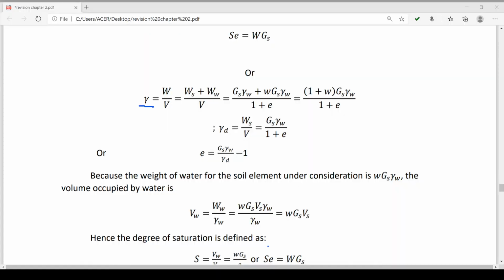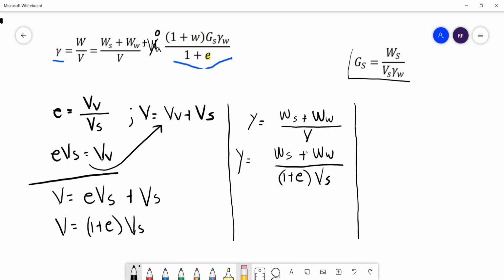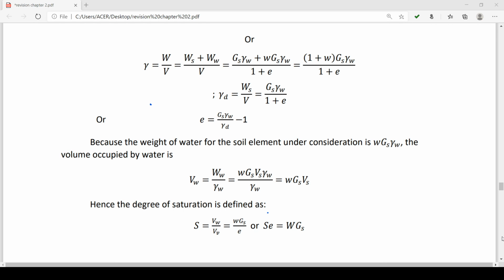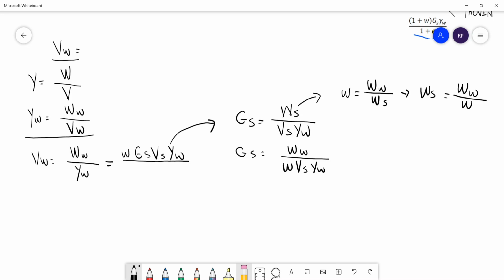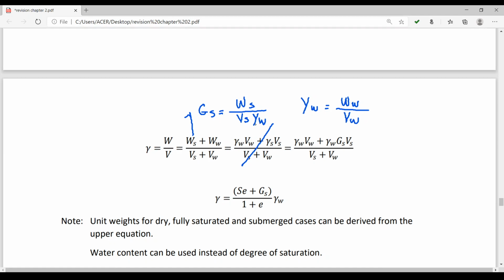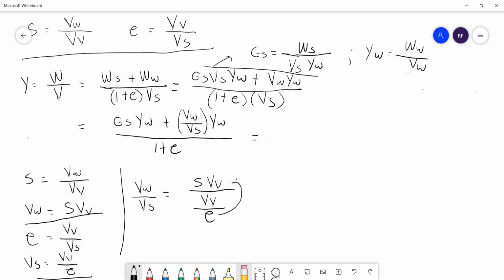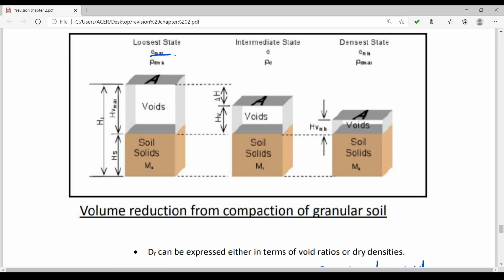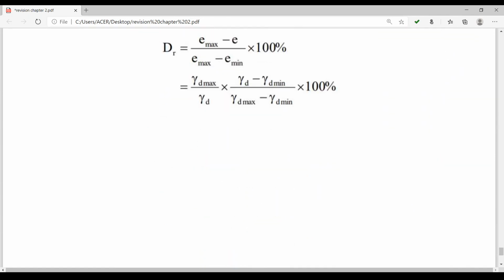Chapter 2 Index Properties of Soil Part 2 | Geotechnical Engineering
This is a continuation of the discussion of the index properties of soil.
This video talks about the relationships between weight and volume of soil.